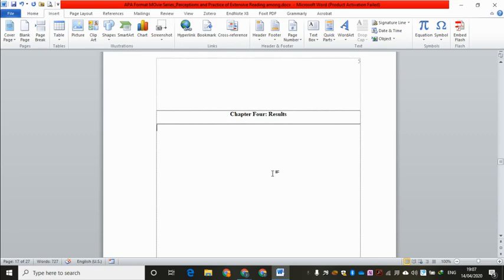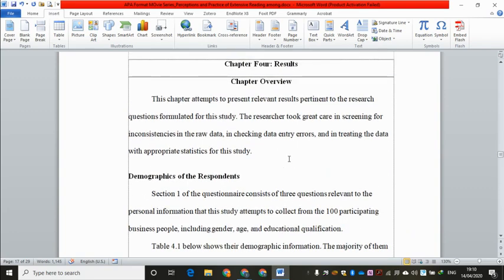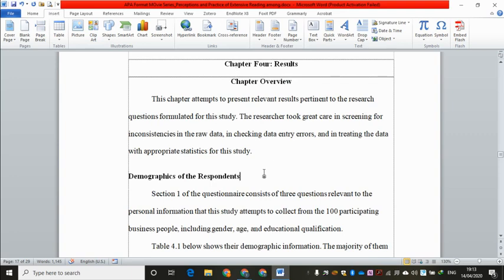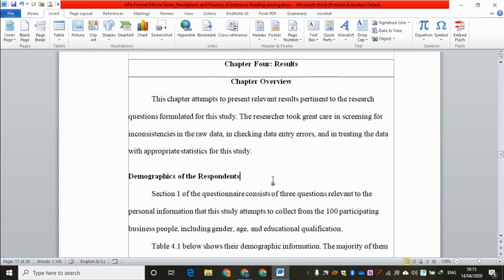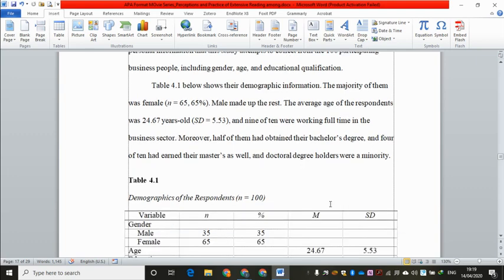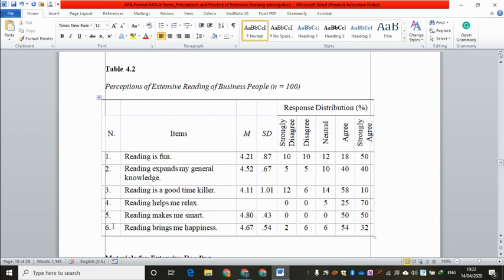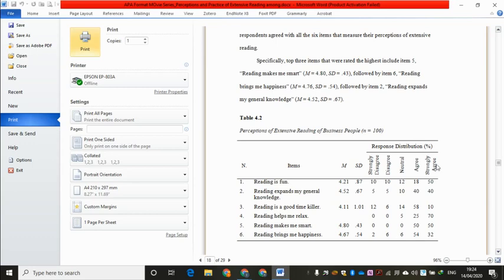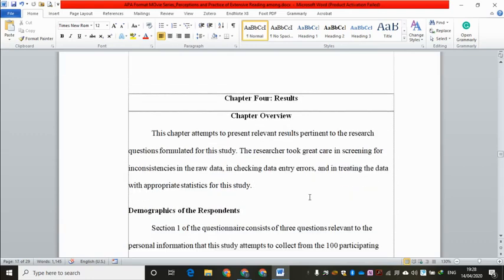Formatting our papers Part 10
Hi dears,

Here is Part 10 that I wish to share. Thanks